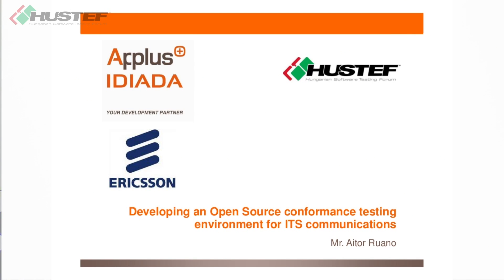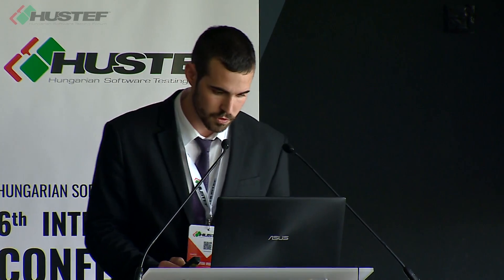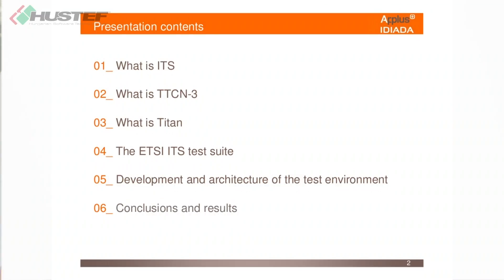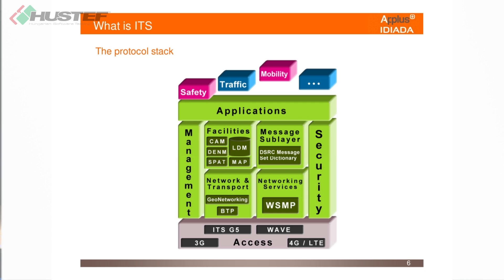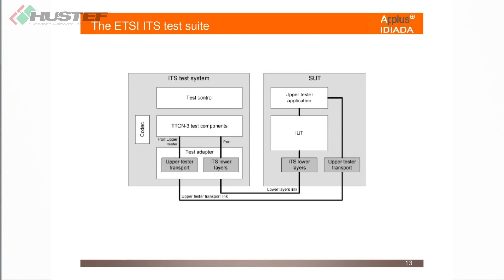HUSTEF 2016-14-AITOR RUANO-Developing an Open Source conformance testing environment for ITS ..